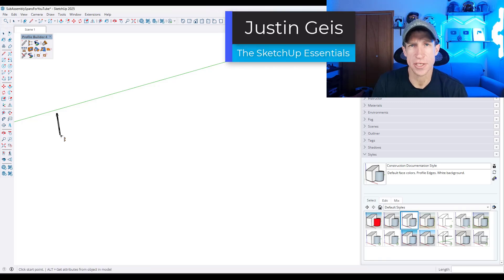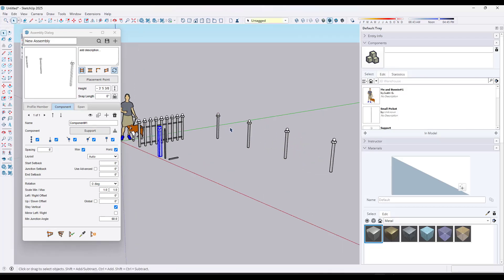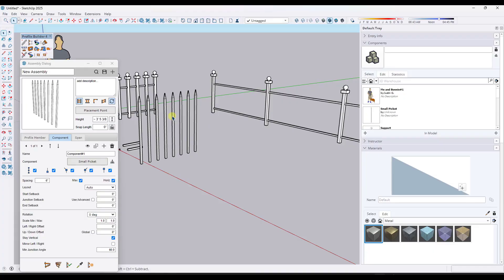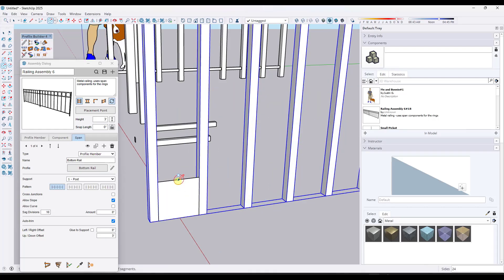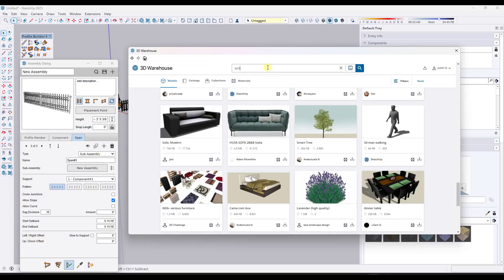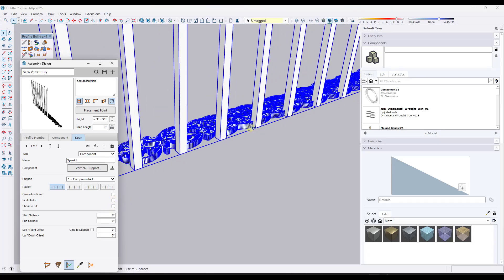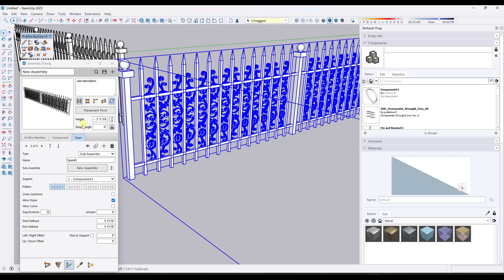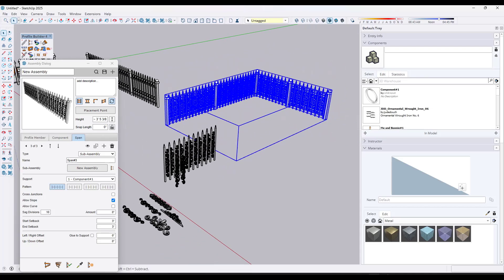How to Use SUB-ASSEMBLY SPANS in Profile Builder for SketchUp!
In this video, learn how to use sub-assembly spans to create highly complex objects in Profile Builder! This is great for assemblies where the supports are different than the repeating objects and more!

TIMESTAMPS
0:00 - Introduction
0:20 - Standard span assemblies and when you might use sub-assembly spans
3:32 - Creating a sub assembly and adding it to a span
6:35 - Adding repeating shapes/objects to sub assemblies
9:59 - Creating a railing with a repeating decorative shape